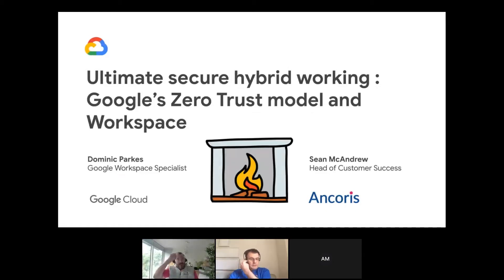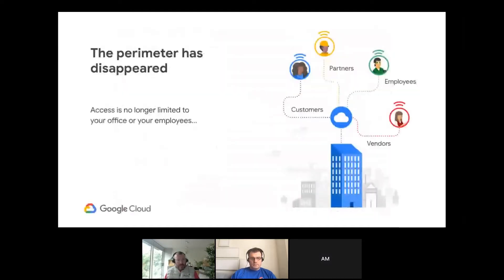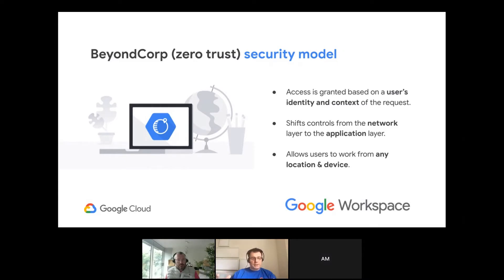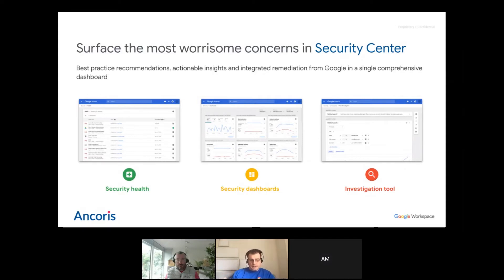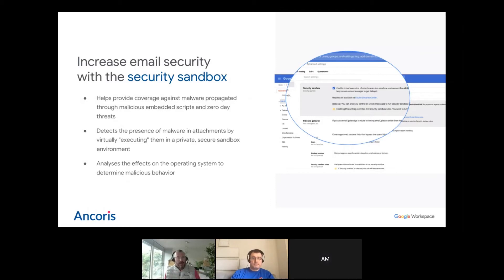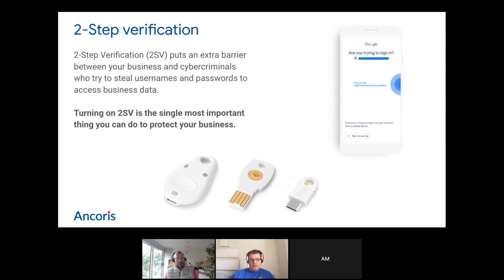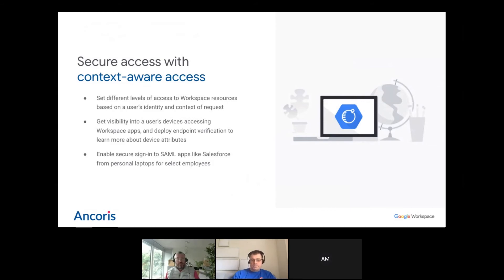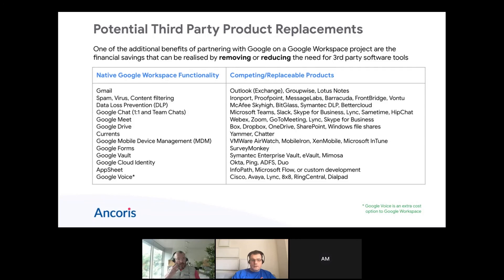Ultimate secure hybrid working with Google’s Zero Trust model and Workspace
With hybrid working set to become the norm, how to create a secure workplace?

Join Dominic Parkes, Workspace Specialist Engineer at Google Cloud, and Sean McAndrew, Head of Customer Success at Ancoris for a virtual fireside chat. They discuss how Google’s BeyondCorp mission and Google Workspace supports secure and collaborative working, irrespective of where you work from.